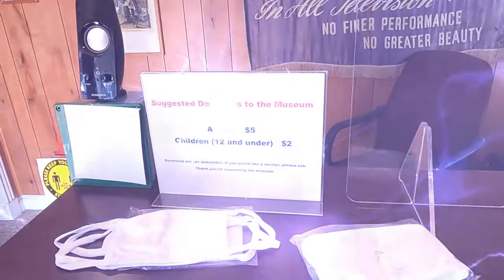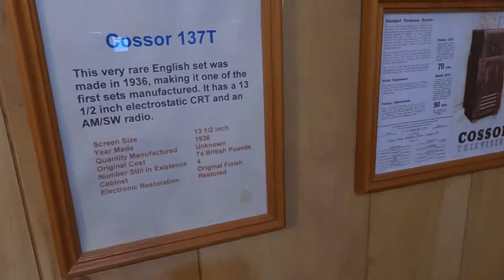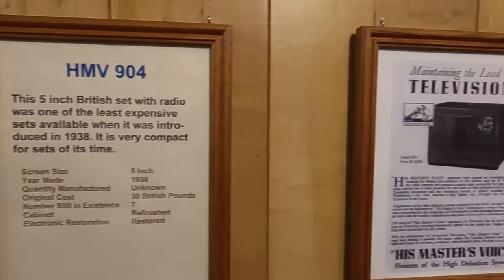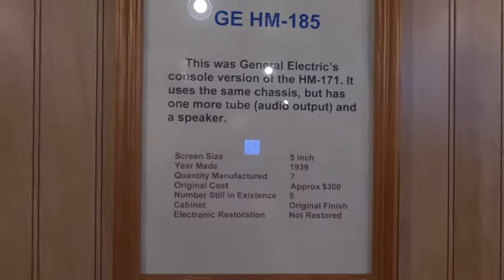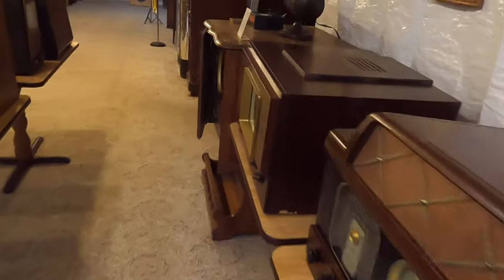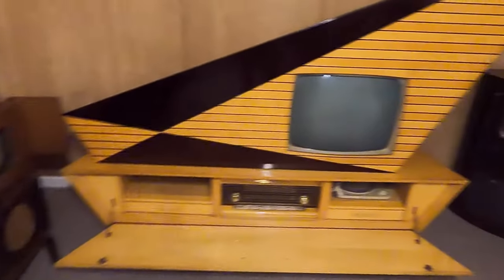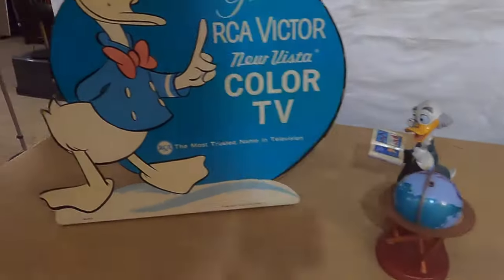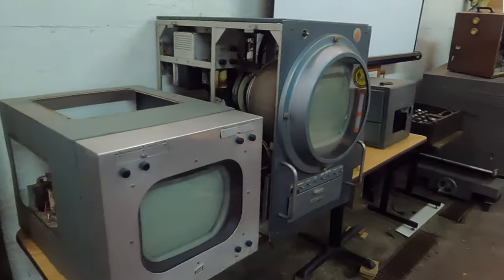Early Television Museum | Virtual Tour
Today we visited the Early Television Museum (In Hilliard, Ohio)
Audio tour provided by the Museum. With Commentary from channel host ( Life With Ron and Chevy Prez )
Schedule:
Sundays- Car Ride and Coffee Chat @8am Eastern
Random Lives/Uploads
Wanna Send Mail?
Life With Ron
P.O.Box 161
Hilliard, Ohio
43026